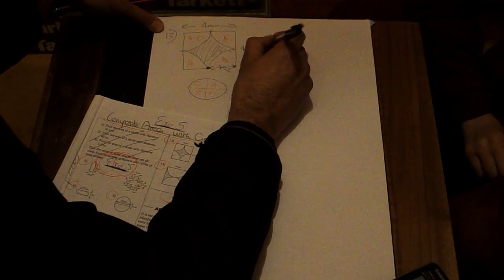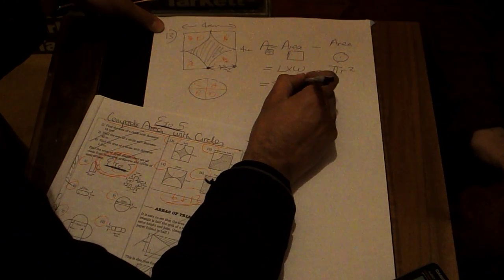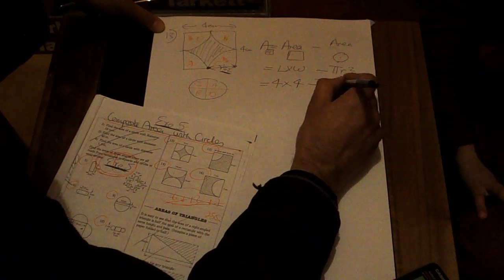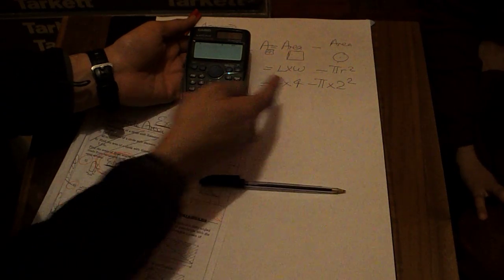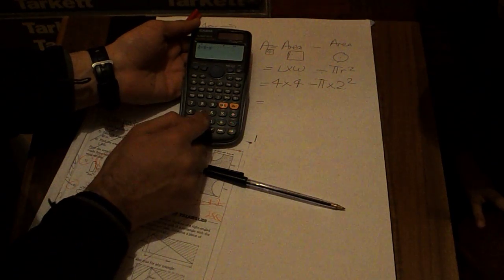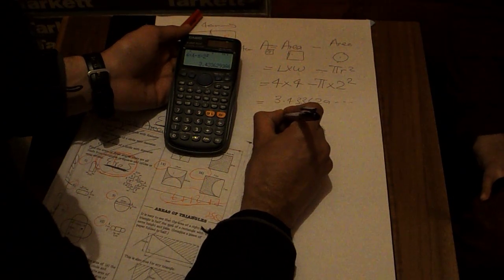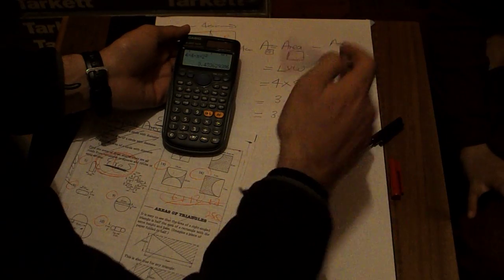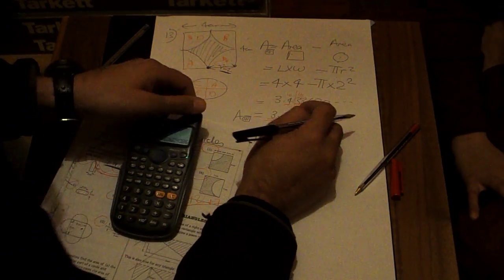Composite Area 2 square and circle